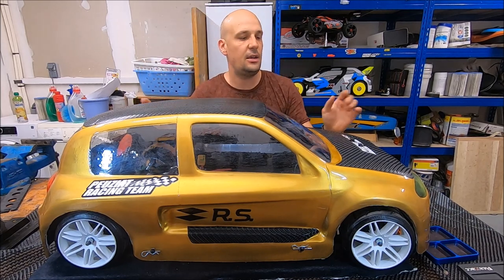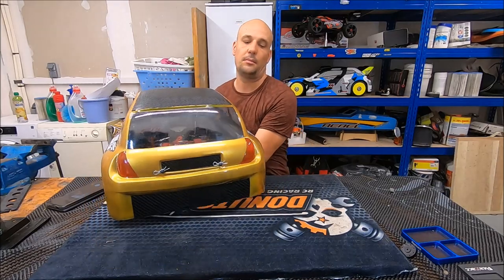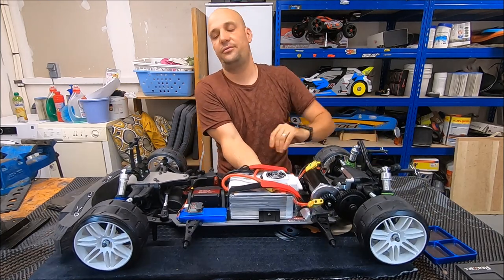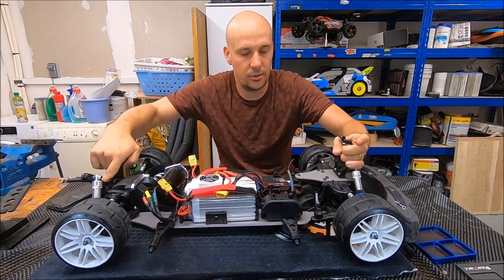FG 1/5 4x4 Clio brushless 12s ENGLISH